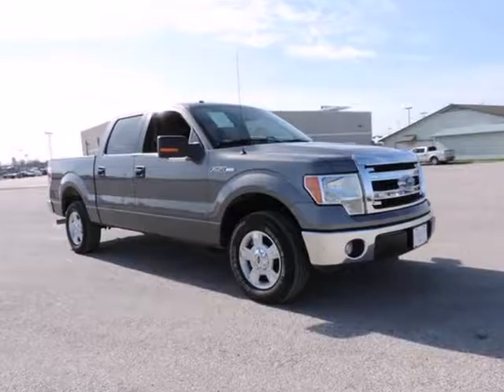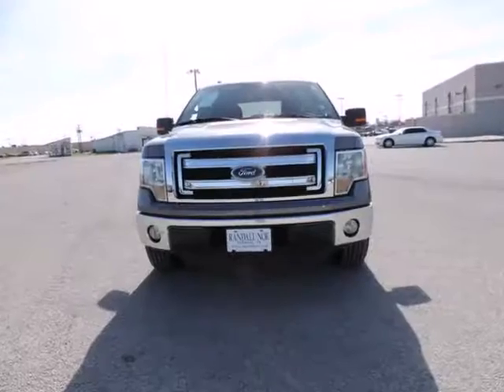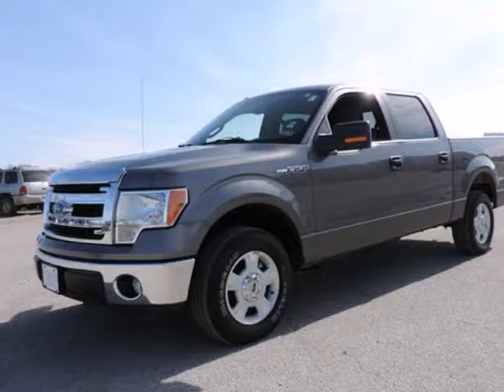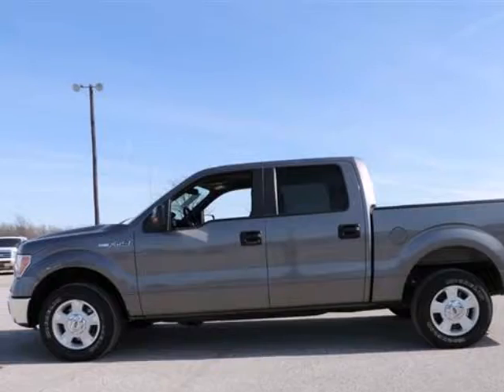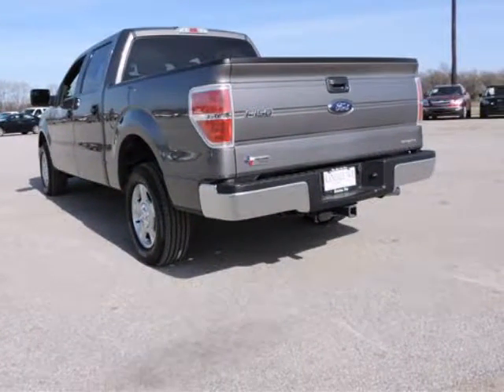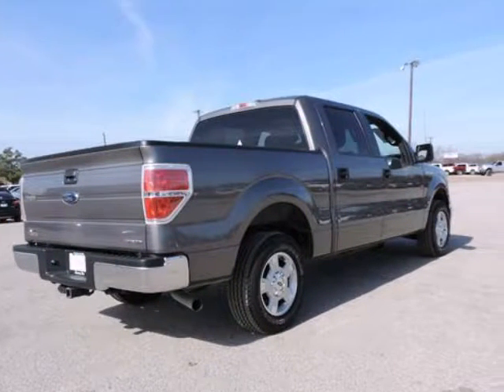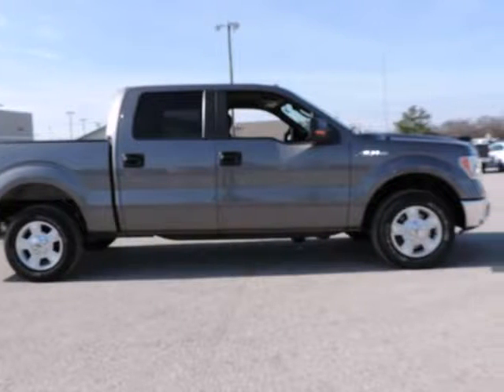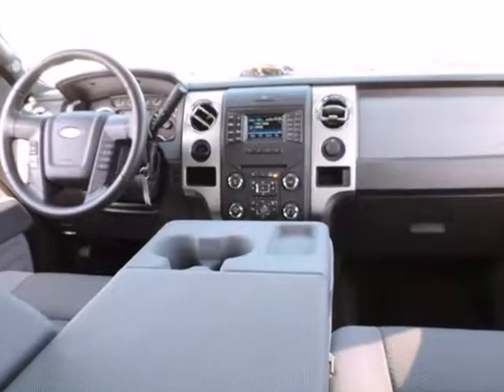2014 Ford F-150 2WD SUPERCREW 145" XLT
2014 Ford F-150 2WD SuperCrew 5-1/2 Ft Box XLT
Stock Number: R492
VIN: 1FTFW1CFXEKE85211

F-150 XLT, Ford Certified, 4D SuperCrew, 5.0 Liter 8 Cylinder FFV, 6-Speed Automatic Electronic, RWD, Sterling Gray Metallic, and Steel Gray Cloth. Crew Cab! Tired of the same boring drive? Well change up things with this reliable 2014 Ford F-150. Ford Certified Pre-Owned means you not only get the reassurance of a 12Mo/12,000Mile Comprehensive Warranty, but also up to a 7-Year/100,000-Mile Powertrain Limited Warranty, a 172-point inspection/reconditioning, 24/7 roadside assistance, trip-interruption services, rental car benefits, and a complete CARFAX vehicle history report. This F-150 is nicely equipped with features such as 4D SuperCrew, 5.0 Liter 8 Cylinder FFV, 6-Speed Automatic Electronic, F-150 XLT, Ford Certified, RWD, Steel Gray Cloth, and Sterling Gray Metallic. This truck has only been gently used and has low, low mileage. They don't come much fresher than this!